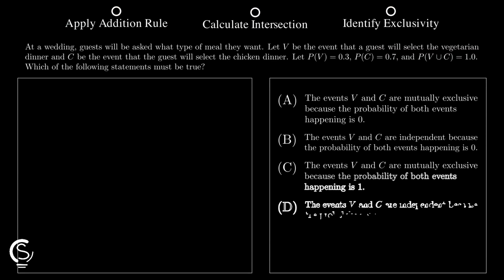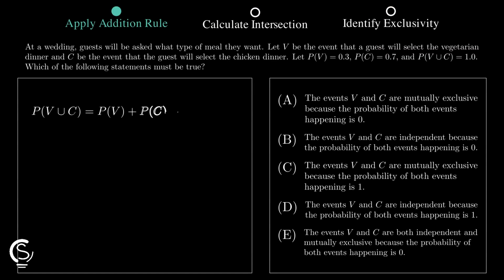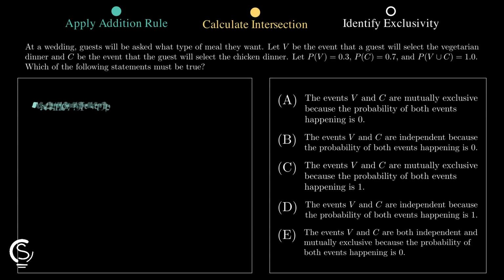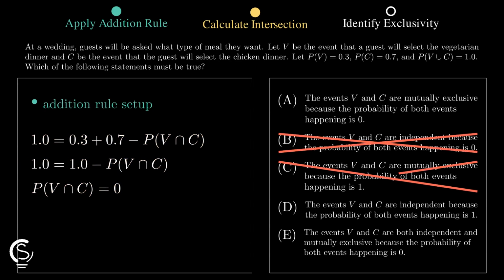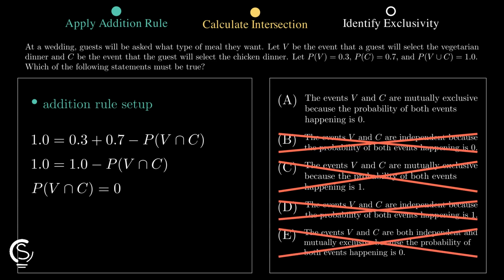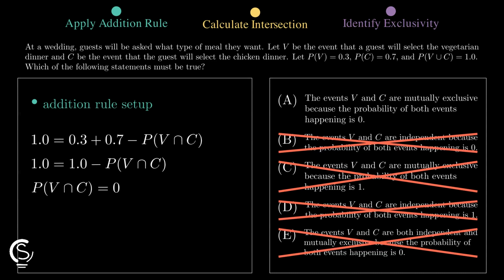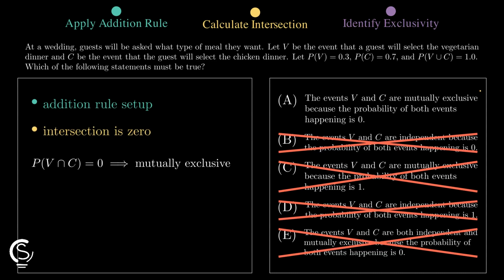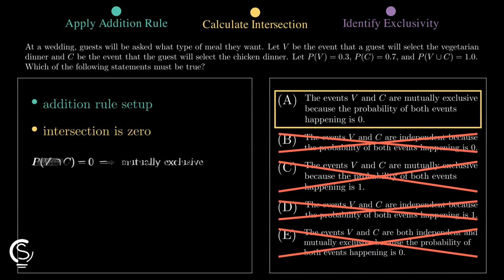2024 AP Statistics MCQ 21 in 60s ⏱️ | Mutually Exclusive Events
2024 AP Statistics MCQ 21 fully explained: Master the Addition Rule with this quick step-by-step solution. 💡

Struggling with probability at your wedding dinner? We break down the events V (vegetarian) and C (chicken) using the addition rule for probability. Given P(V) = 0.3, P(C) = 0.7, and P(V union C) = 1.0, we calculate the intersection to determine if the events are mutually exclusive or independent.